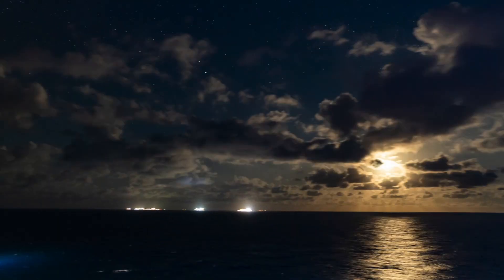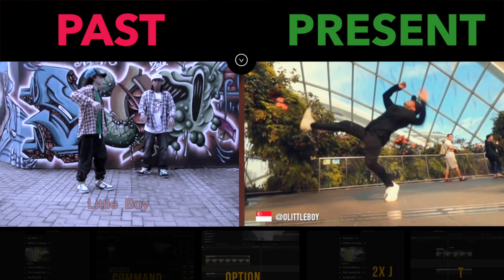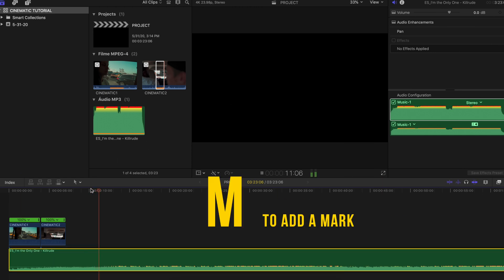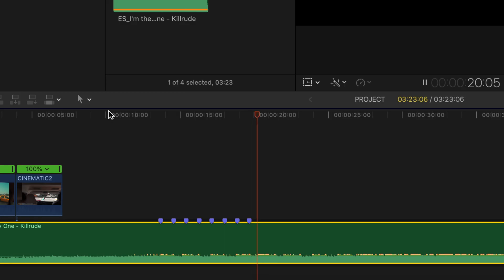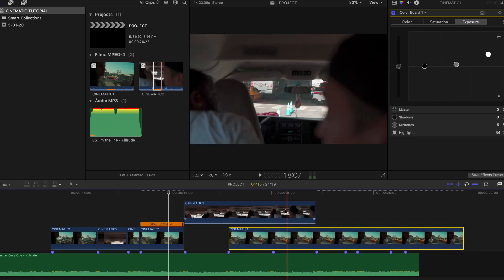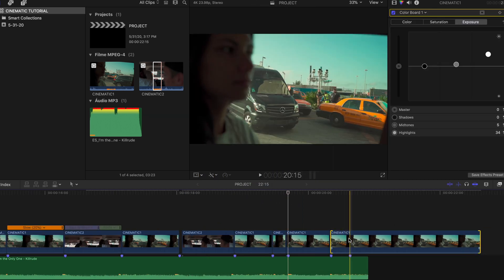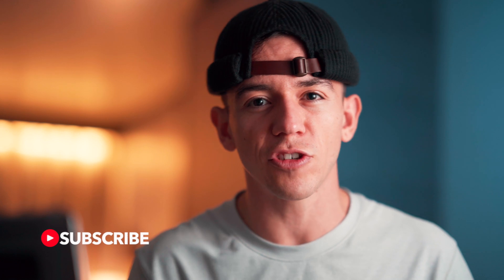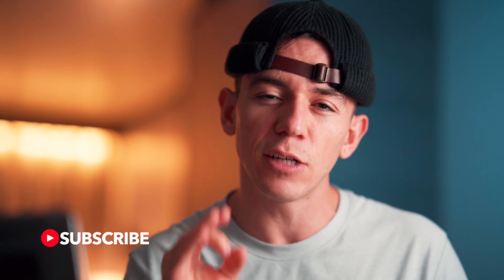How to Cut to the Beat - Final Cut Pro X Tutorial